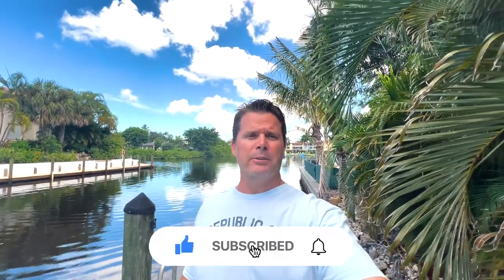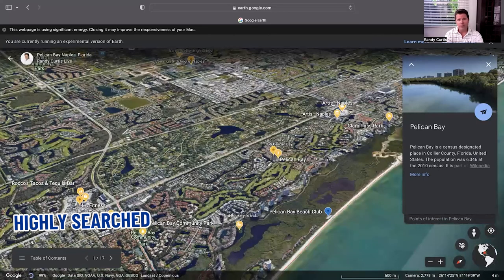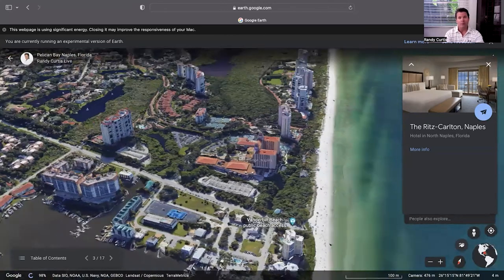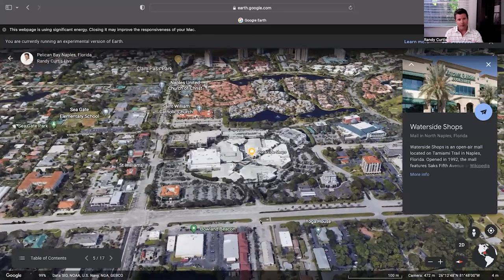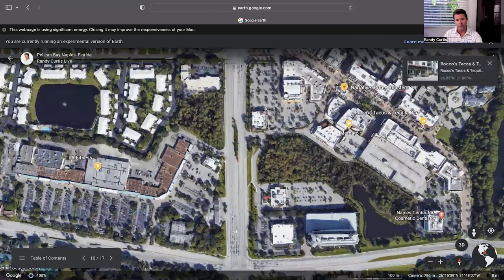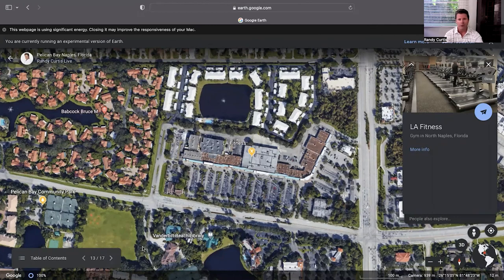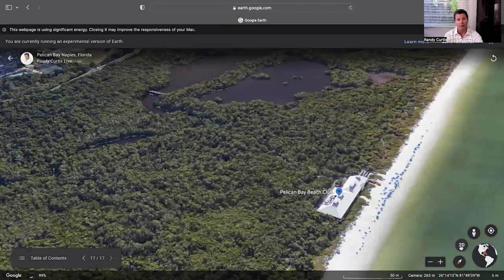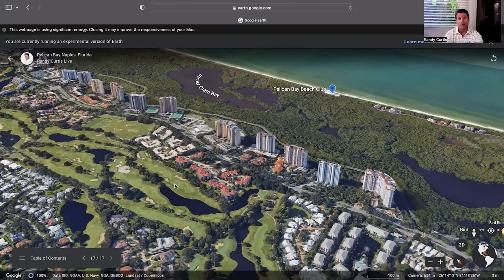Pelican Bay in Naples Florida REVEALED! 2022 Update | Moving to Pelican Bay Naples Florida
Are you thinking about moving to Pelican Bay Naples Florida in 2022? Let’s explore Pelican Bay Naples Florida today!
In this video I am going to tell you all about the Pelican Bay Neighborhood in Naples Florida! Pelican Bay is a beautiful community in Naples, Florida. It's well-known for its luxurious homes and amenities, as well as its stunning views of the Gulf of Mexico. If you're thinking about making the move to Pelican Bay Naples Florida, here's what you need to know.
Pelican Bay Naples Florida is located in Collier County, just south of downtown Naples Florida. It's a short drive to the beach, shopping, and restaurants. The community is also close to I-75, making it easy to get around Southwest Florida.
Pelican Bay Naples Florida is a gated community with 24-hour security. The homes in Pelican Bay Naples Florida range from small condos to large estate homes. There are also a variety of Pelican Bay Naples Florida amenities, including tennis courts, a fitness center, and a spa.
If you're looking for a luxurious community with stunning views, Pelican Bay Naples Florida is the perfect place for you. You are sure to find the perfect Pelican Bay Naples Florida home.
I’d love to help you make a smooth move to Pelican Bay Naples Florida!
00:00 -Intro to Pelican Bay in Naples Florida
01:52 - About Pelican Bay in Naples Florida
03:13 - Four Corners Pelican Bay in Naples Florida
04:33 - Ritz-Carlton in Pelican Bay in Naples Florida
05:21 - Clam Pass Park in Pelican Bay in Naples Florida
05:59 - Waterside Shops in Pelican Bay in Naples Florida
06:54 - Barron Collier High School in Pelican Bay in Naples Florida
07:03 - Community School of Naples in Pelican Bay in Naples Florida
07:36 - First Naples in Pelican Bay in Naples Florida
07:43 - First Baptist Academy in Pelican Bay in Naples Florida
08:04 - The Narrative Coffee in Pelican Bay in Naples Florida
08:25 - Trader Joes in Pelican Bay in Naples Florida
08:45 - Rocco's Tacos & Tequila Bar in Pelican Bay in Naples Florida
09:15 - Fleming's Steakhouse in Pelican Bay in Naples Florida
09:33 - Club Pelican Bay in Pelican Bay in Naples Florida
10:19 - Artis Naples in Pelican Bay in Naples Florida
11:06 - LA Fitness in Pelican Bay in Naples Florida
11:49 - SUN-N-FUN Lagoon in Pelican Bay in Naples Florida
12:25 - Pelican Bay Community Park in Pelican Bay in Naples Florida
12:48 - Bird Rookery Island in Pelican Bay in Naples Florida
13:20 - Pelican Beach Club in Pelican Bay in Naples Florida
14:12 - 1st Property in Pelican Bay in Naples Florida
14:30 - Most Expensive Property in Pelican Bay in Naples Florida
This channel is all about luxury living in Naples Florida! We feature Naples luxury home tours, Naples mansion tours, and Naples luxury community tours. This is what luxury living in Naples Florida looks like!
If this is your first time to this channel, and you want to know more about luxury living in Naples Florida, then subscribe▶ & tap the bell🛎 for notifications so you can be the first to know about the current luxury market in Naples Florida.😁
We get calls and emails everyday from people just like you, looking for help on making their move to Naples Florida and we absolutely love it.😍 Whether you are moving in 9 days or 90 days, give us a call☎, shoot us a text📝, or send us an email📨 so we can help you make a smooth move to Naples Fl.🤠

Randy Curtis,  Naples Real Estate Agent